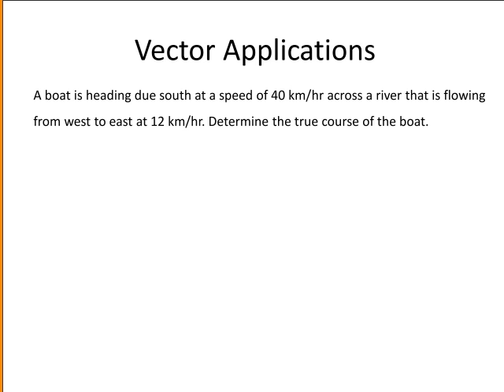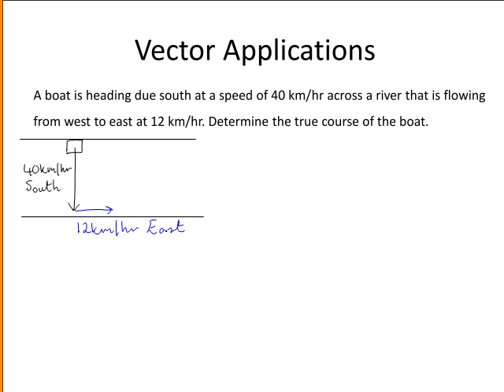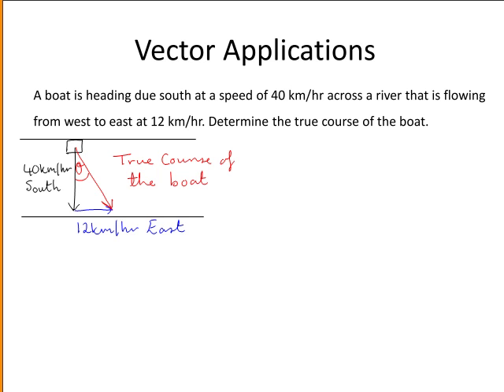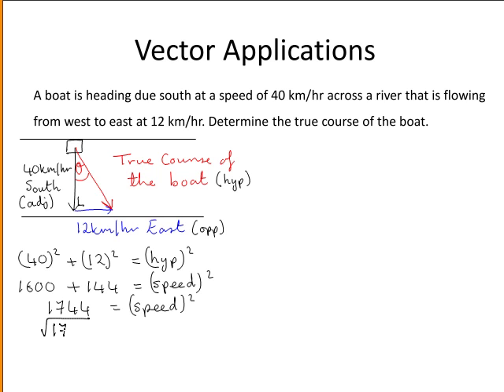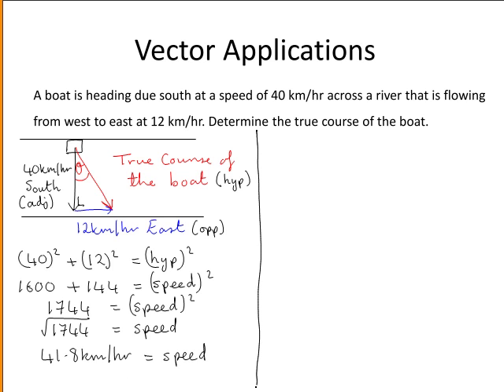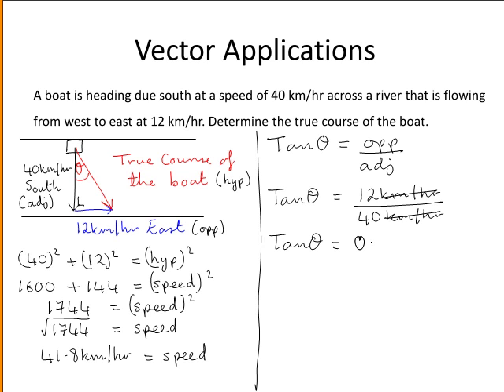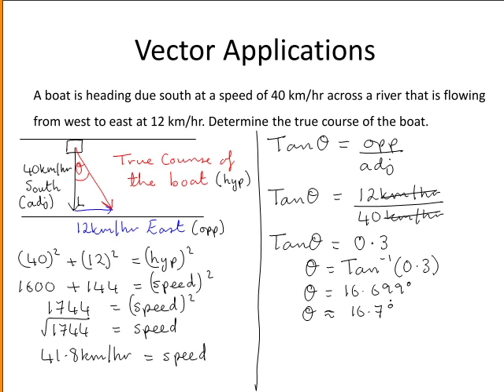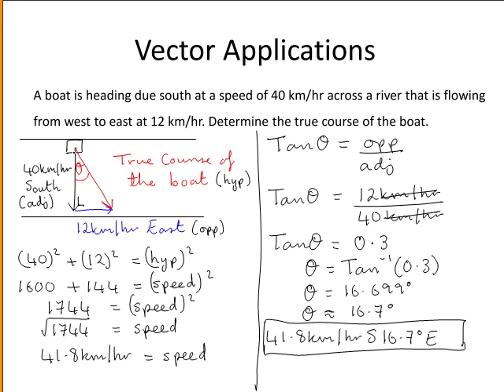Applications of Vectors (Part 2) (MathsCasts)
Worked example shows how to apply knowledge of vectors to determine the true course of a boat travelling across a river.